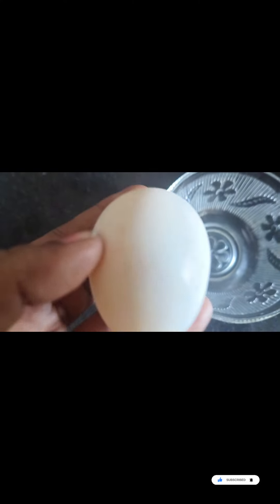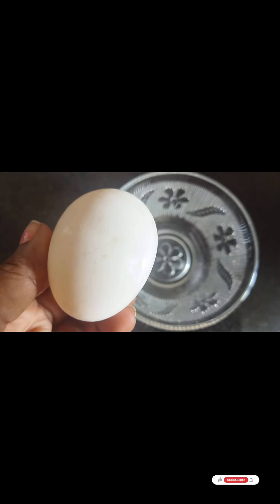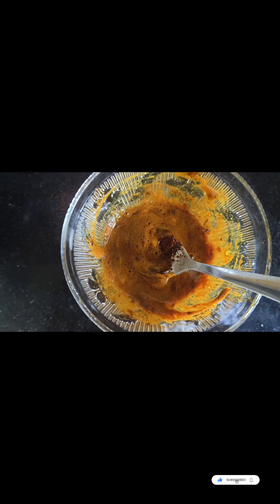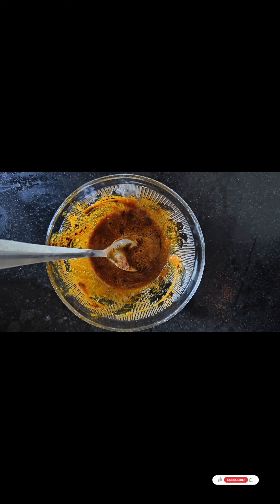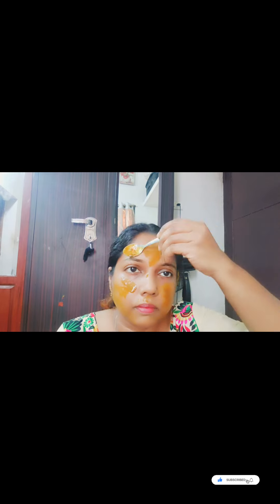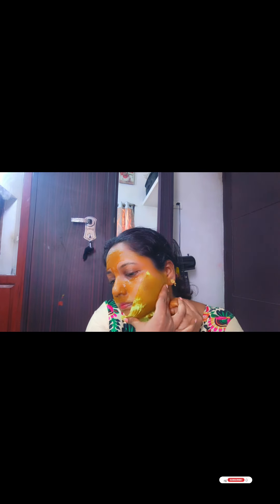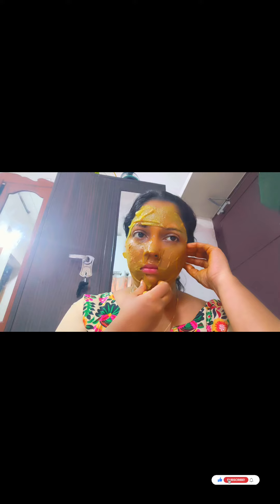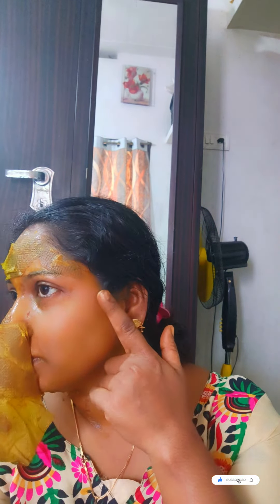Egg coffee peel off facemask try ചെയ്തപ്പോൾ|live result |Actress parvathi R krishna viral facemask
Egg peel off facemask
Egg peel off viral facemask try ചെയ്തപ്പോൾ
Egg peel of facemask
Egg peel of facemask malayalam